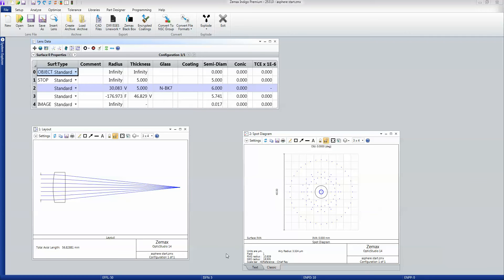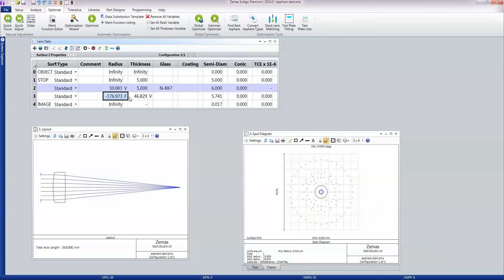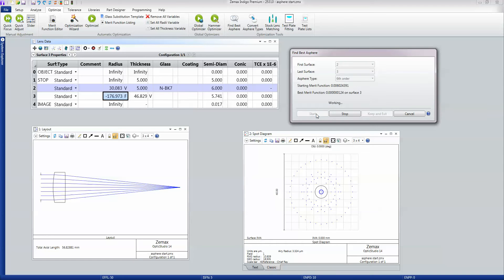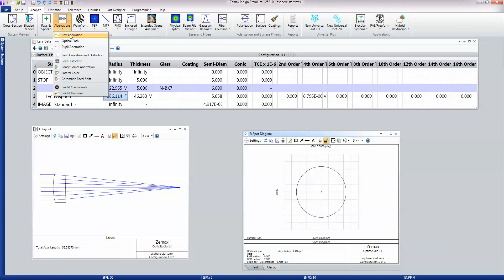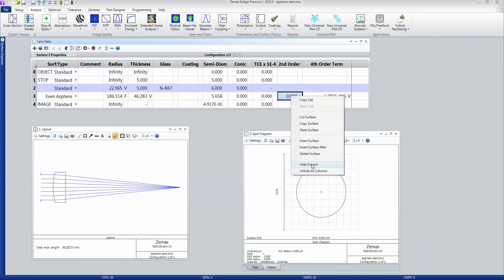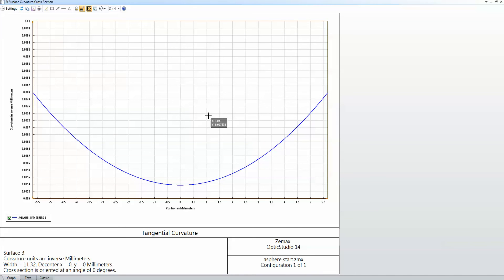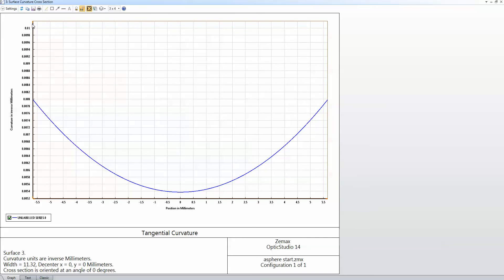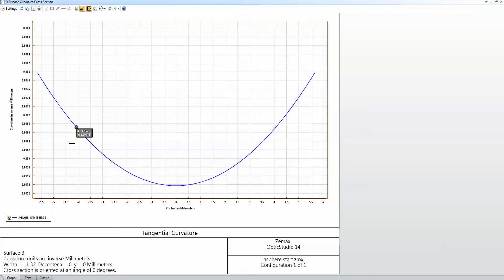Aspheric Design for Optical Systems using OpticStudio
Adding small deviations from an underlying spherical surface is a very common way of improving the performance of imaging systems. OpticStudio has a wide range of aspheric surfaces, analysis features and tolerancing capability to work with the latest aspheric technologies.